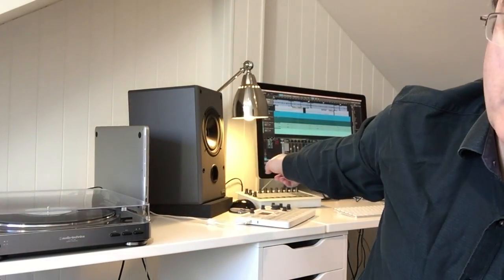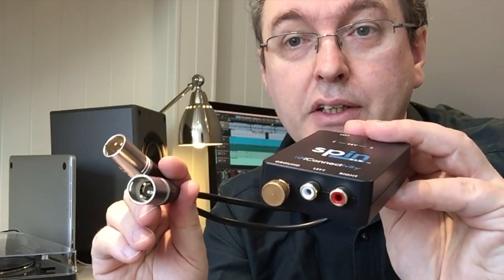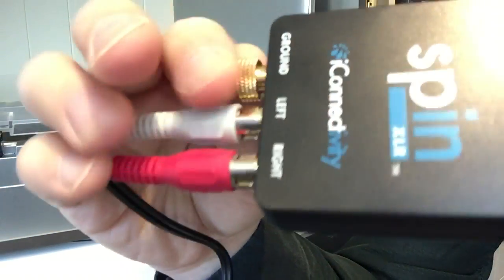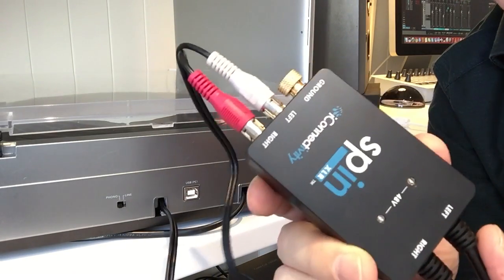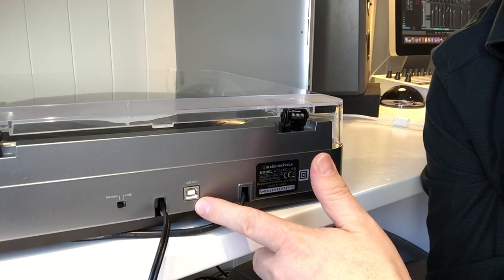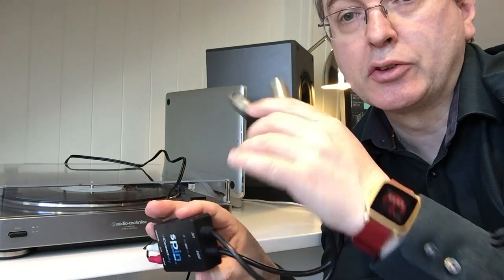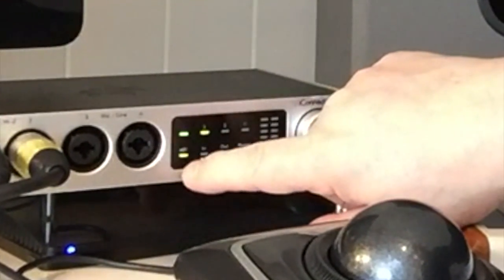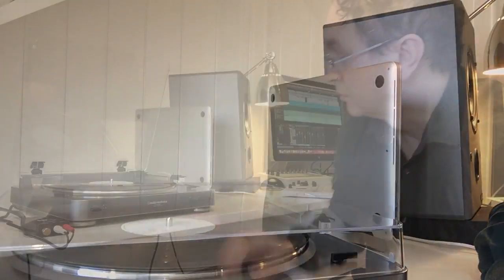spinXLR by iConnectivity - an overview by Rodney Orpheus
The missing link between your turntable and your studio

Experience vinyl bliss! This supremely high-quality preamp lets every musician, DJ, and producer connect a record deck in seconds - and start hearing just why people have enjoyed listening to their music on records for the past 100 years.

The sound quality is unreal, yet spinXLR™ is surprisingly affordable. Professional balanced XLR lines eliminate the hum pickup that plague regular wires. Phantom power from your audio interface or mixer means no wall plug - this interface is totally self-contained to streamline your setup.

Whether listening back to test pressings of new recordings, sampling undiscovered gems from old half-forgotten albums, or simply listening for pleasure on the best gear around, spinXLR deserves a place in every studio that works with vinyl records. Just plug in your record deck, connect the balanced lines to your professional audio interface or mixer, and listen in awe.

spiXLR- iConnectivity's proud contribution to the vinyl revolution.

spinXLR Features:

• Stereo RCA Phono inputs accept magnetic phono cartridge outs from any turntable
• Ground wire attachment eliminates hum.
• +48V phantom powered from any XLR input (audio interface, mixer, mic preamp). No wall power required.
• Standard RIAA de-emphasis equalization curve built in; no additional processing required.
• Balanced XLR outputs ensure low-noise connections, especially in live situations.